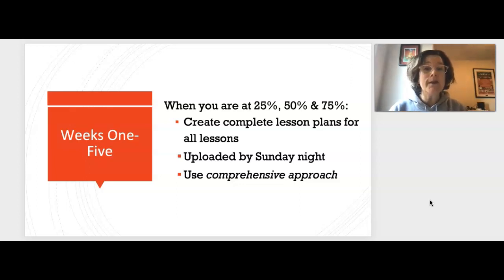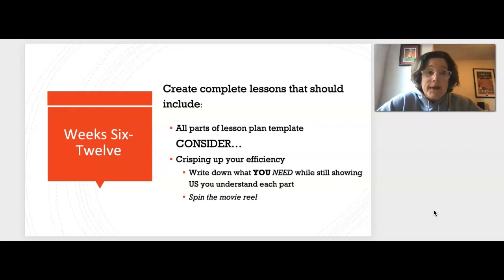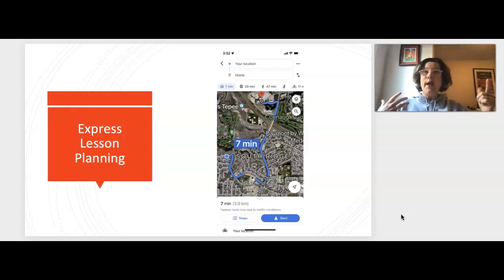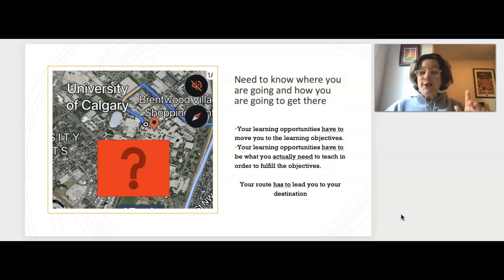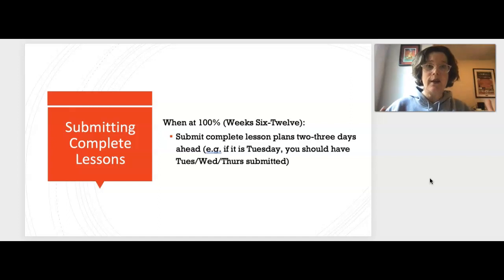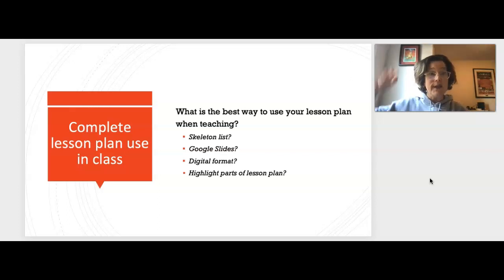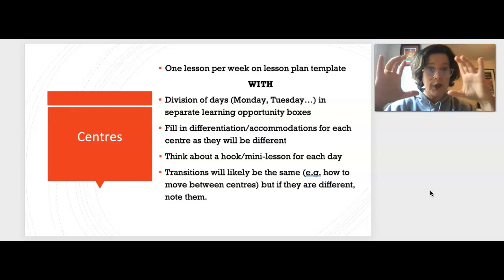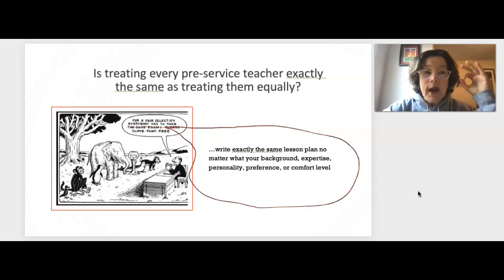EDUC 4030 Lesson Planning Explained